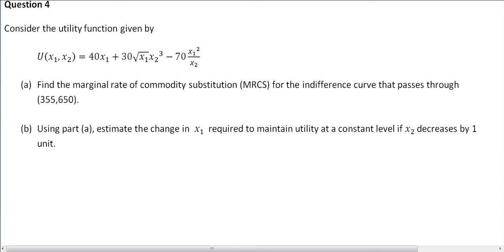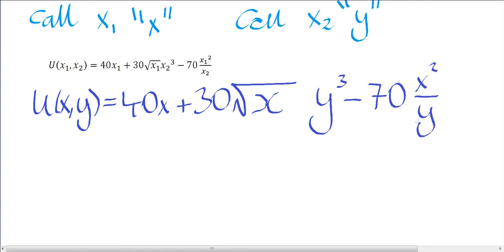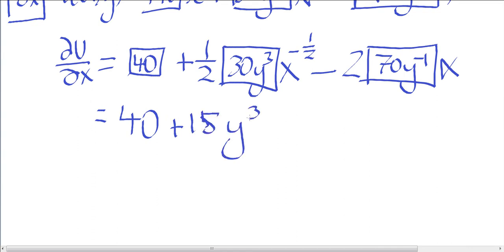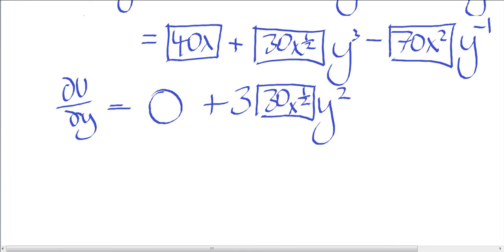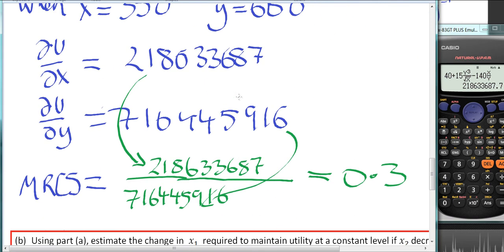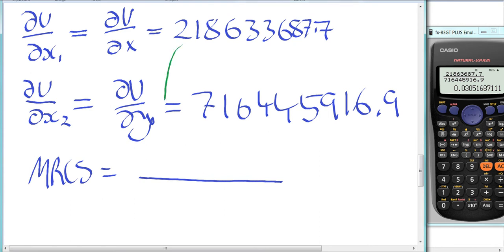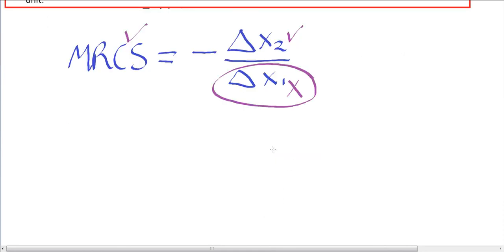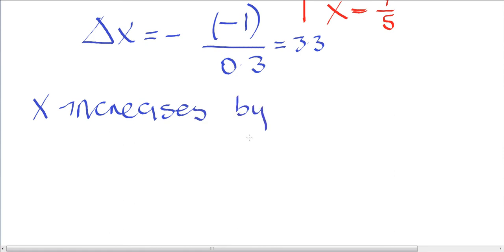Partial Differentiation Part 3 (Utility Functions, MRCS)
In this video, we show how to perform partial differentiation when analysing a utility function and how to find the marginal rate of commodity substitution (MRCS).